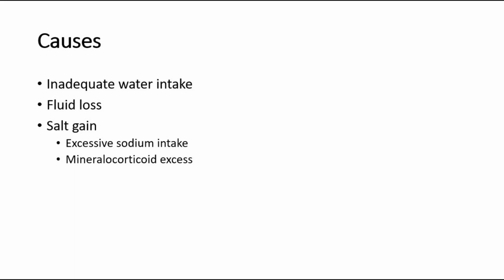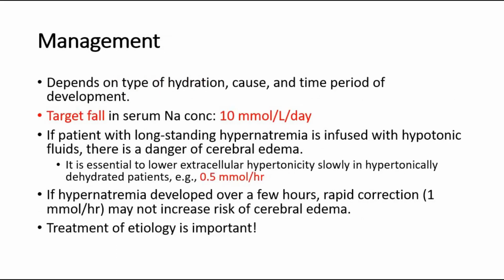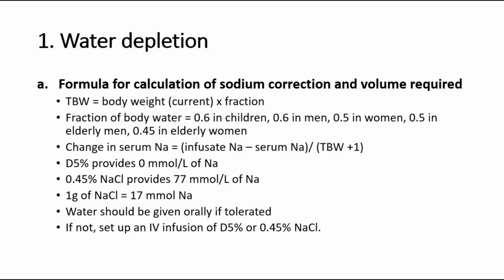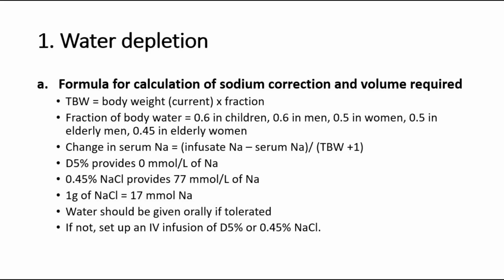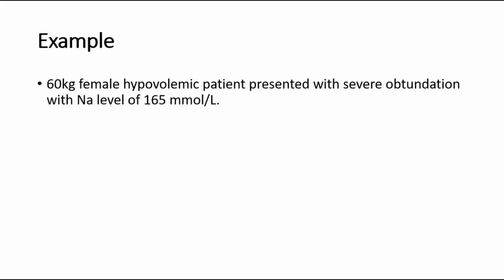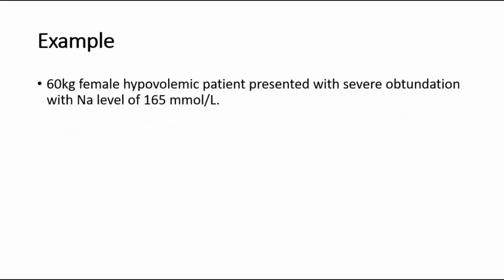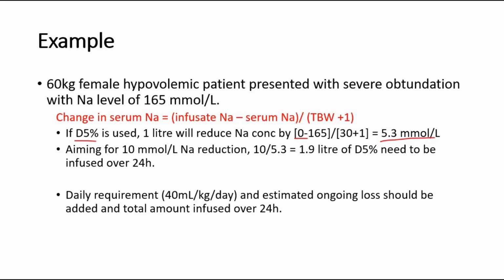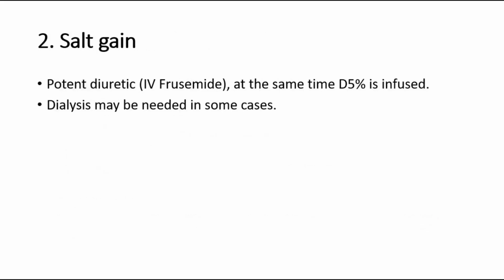Comprehensive revision on hypernatremia - causes, management, how to calculate sodium correction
Hypernatremia is the medical term used to describe having too much sodium in the blood. Sodium is an important nutrient for proper functioning of the body. Most of the body’s sodium is found in the blood. It’s also a necessary part of the body’s lymph fluids and cells.

In many cases, hypernatremia is mild and doesn’t cause serious problems. However, in order to prevent or reverse problems caused by hypernatremia, it’s important to correct high sodium levels.